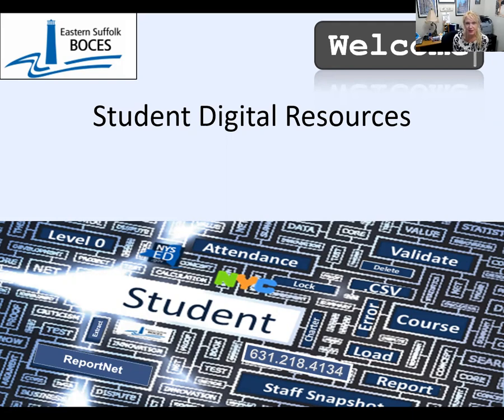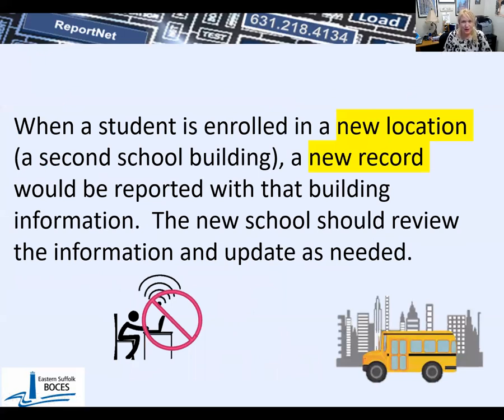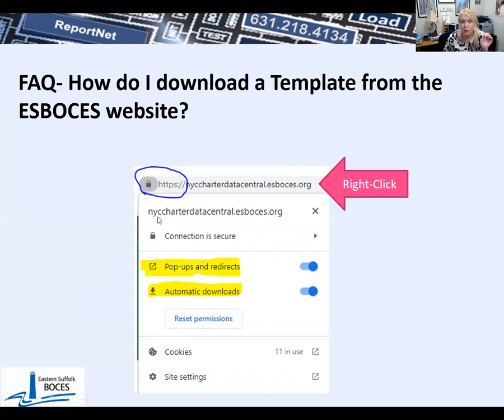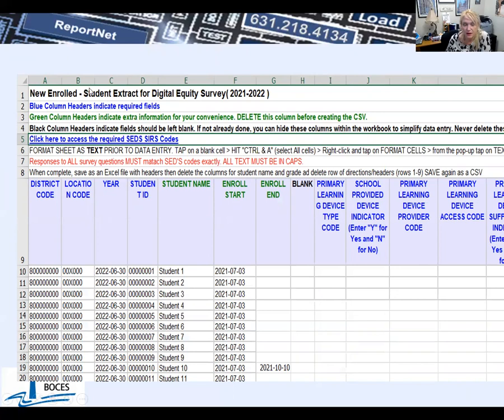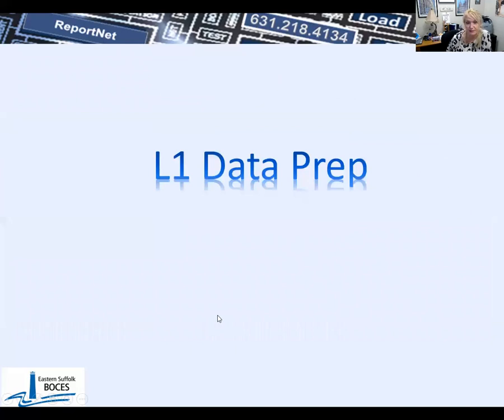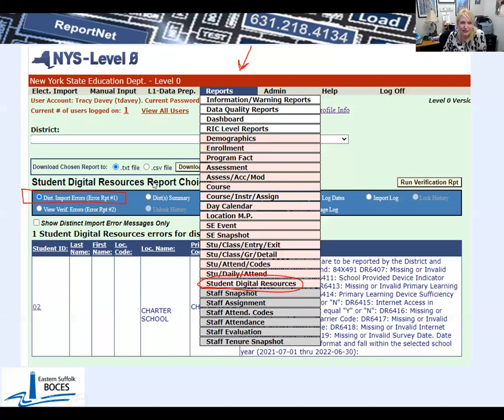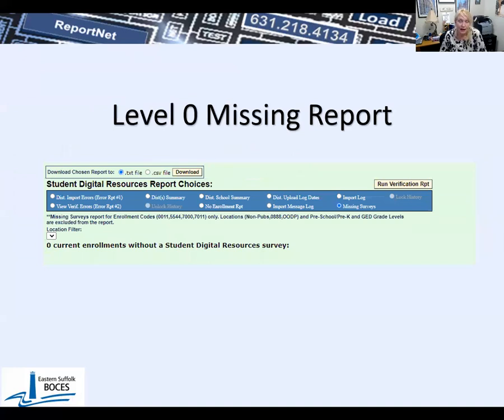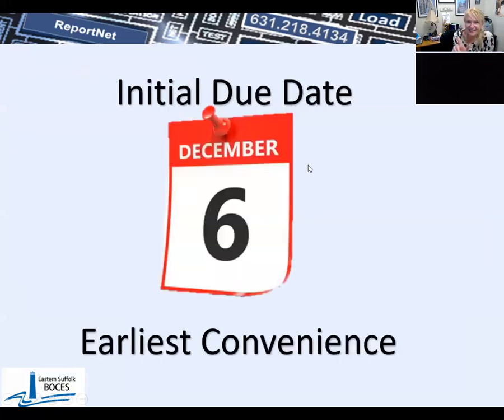SDR webinar Dec 2021